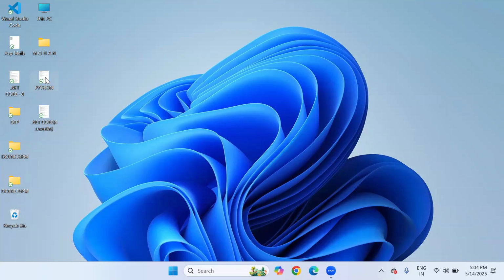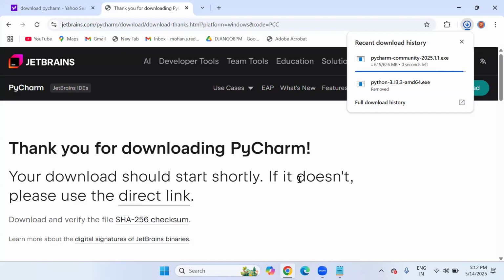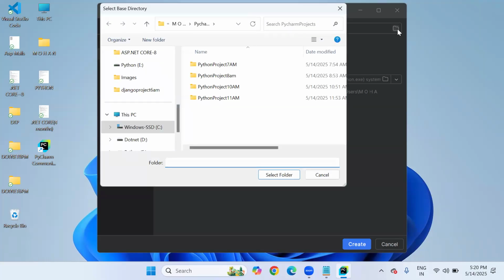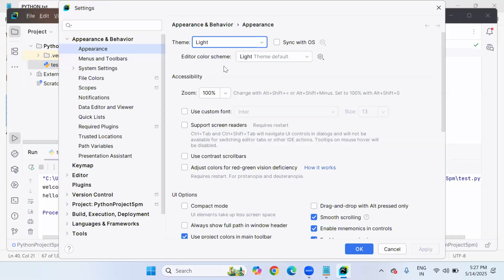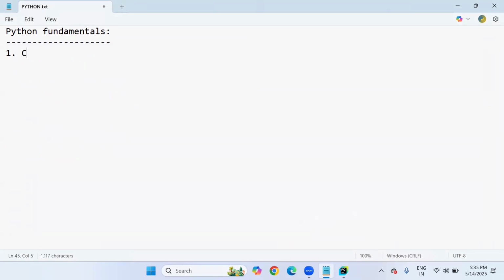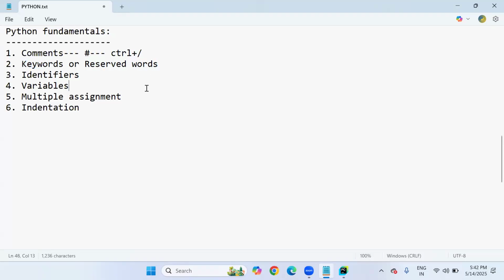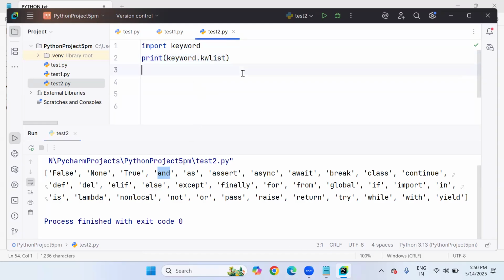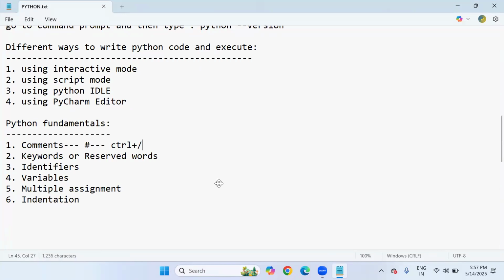PYTHON tutorials || Demo - 3 || by Mr. Mohan Reddy On 14-05-2025 @5PM IST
PYTHON (CORE & ADVANCED) tutorials || Demo - 3 || by Mr. Mohan Reddy On 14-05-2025 @5PM IST
java python
python
Learn Python
Python Tutorial